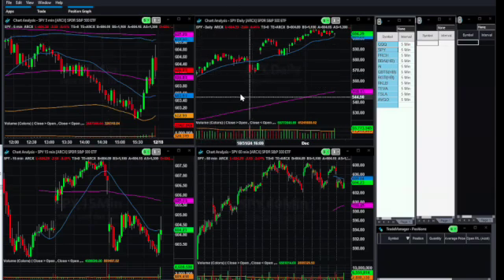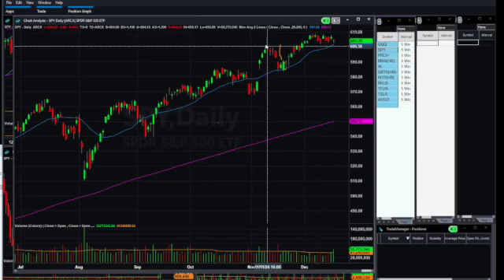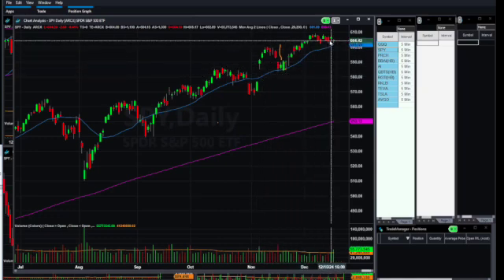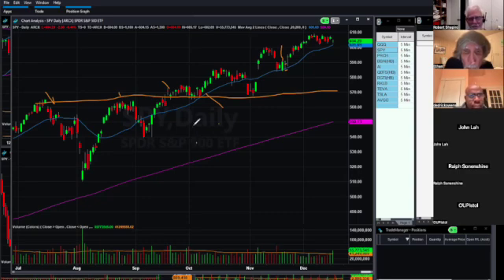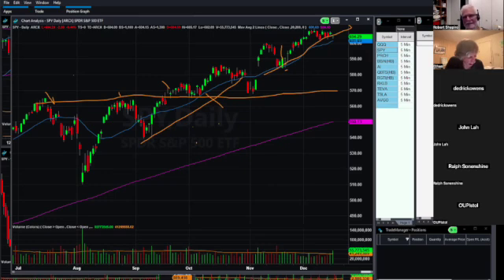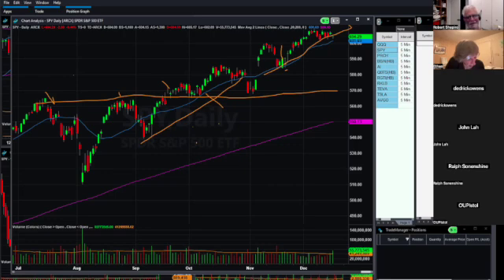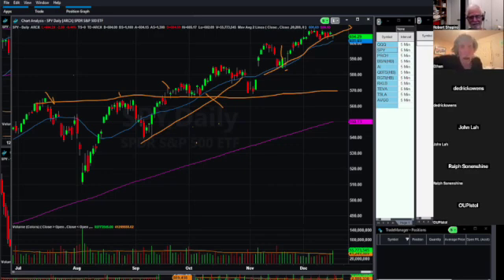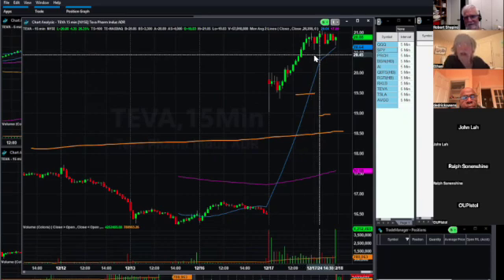SPY ANALYSIS (December 2024) with Chief Market Strategist Robert Shapiro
Robert Shapiro, Chief Market Strategist, gives an overview and in-depth analysis of the SPY for December 2024.
Welcome, to the DC Day Swing Traders Meetup!
We are both long-term and short-term traders of stocks, options, futures, currencies, cryptocurrencies, etc. We meet monthly, now on Zoom, and include a national audience of over 1,936 people. We engage in functional and technical analysis and have guest speakers at our monthly meetings. We welcome both beginner and professional traders, as we try to navigate the bull and bear market clashes.
Our community has always been welcoming, friendly, and supportive of each other.

Follow along for our technical and chart analysis.

Hosted by Ethan Friedman and Robert Shapiro. Our additional professional technical analysts include Carl Lord and William White.